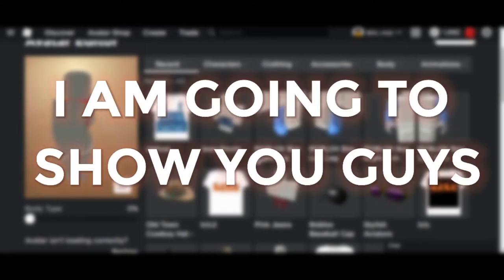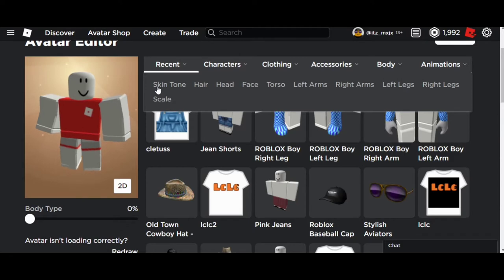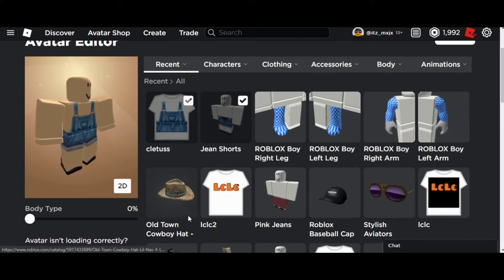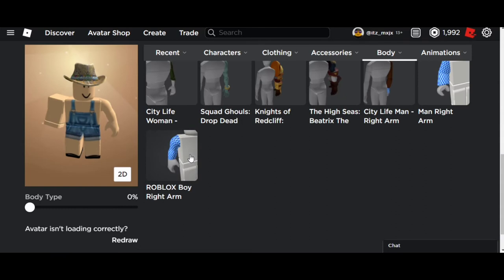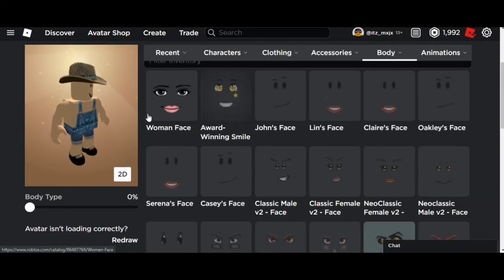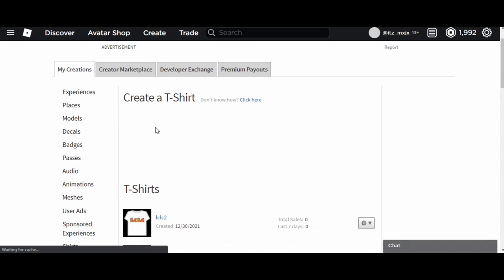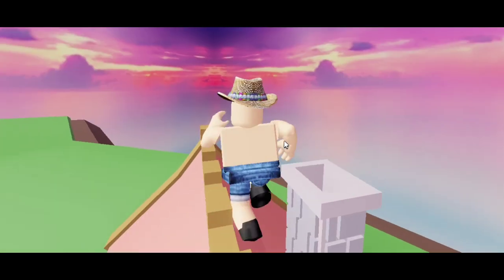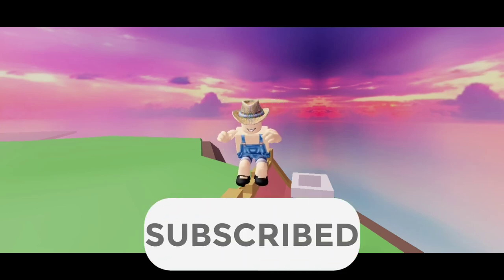HOW TO MAKE A 𝙁𝙍𝙀𝙀 MRFLIMFLAM (FLAMINGO) ROBLOX AVATAR - 0 ROBUX CLEETUS OUTFIT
In this video I am going to show you how to make an avatar that looks like MrFlimFlam or known as Flamingo on Roblox for free. For 0 Robux you can make a cletus outfit that looks like Flamingo in Roblox. These are some free roblox avatar tips and tricks.

Who Is Flamingo?
Albert Spencer Aretz (born: June 11, 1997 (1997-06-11) [age 25]) better known online as Flamingo (also known as mrflimflam, AlbertsStuff, and Albert), is an American Roblox YouTuber who mostly uploads gameplay and reaction videos. He is best known for his comedic style, inside jokes, and characters.